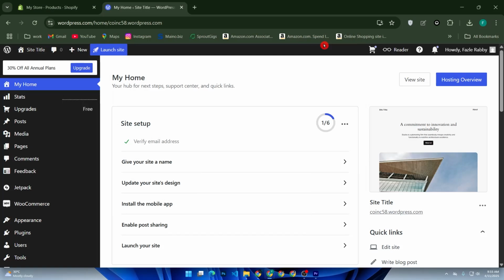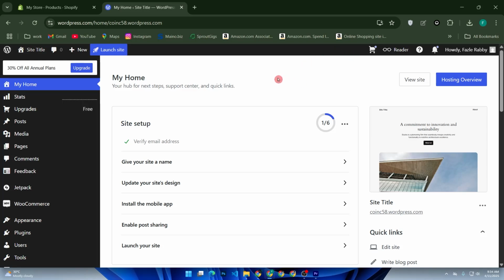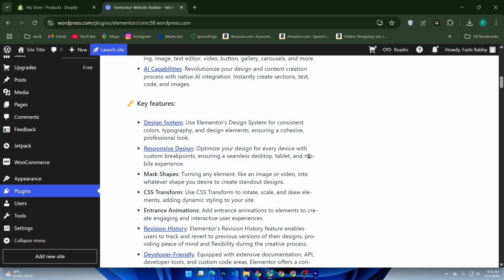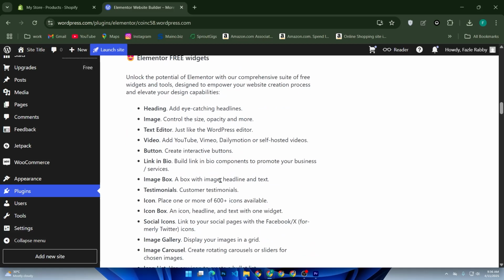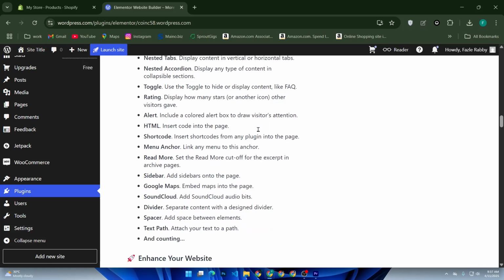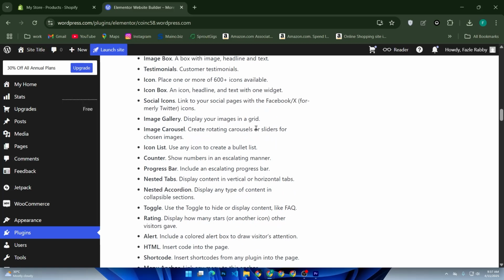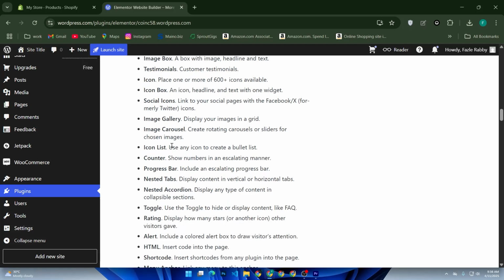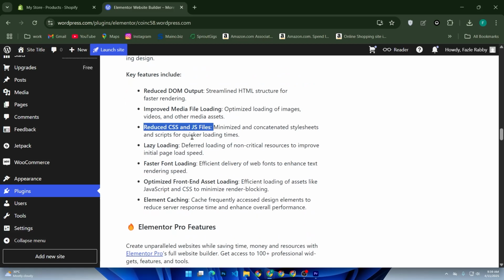How To Make A Custom Product Page With Elementor - 2025 | Easy Tutorial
In this video, we'll show you how to make a custom product page with Elementor, one of the most powerful and user-friendly page builders for WordPress. Follow along as we guide you through creating a stunning, personalized product page from scratch, customizing layouts, adding product details, and more to improve your website’s design and user experience.